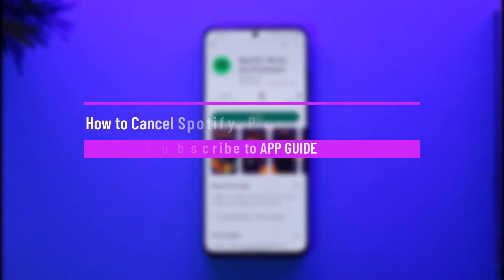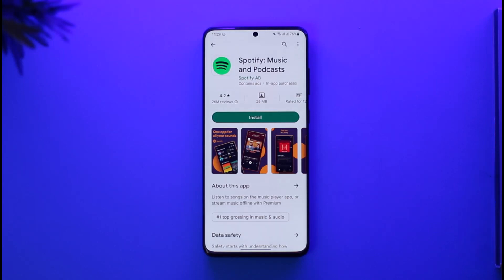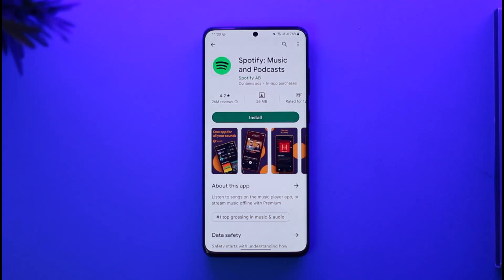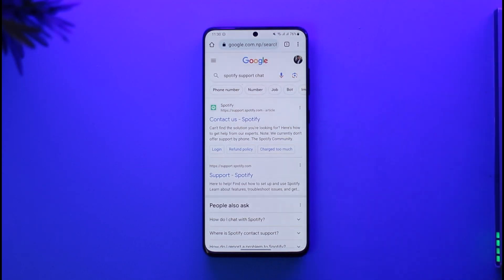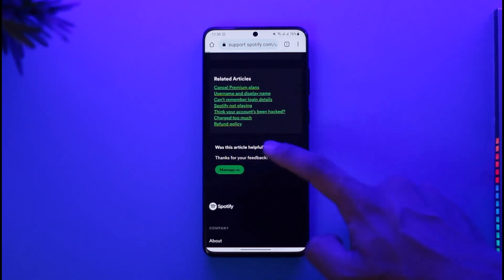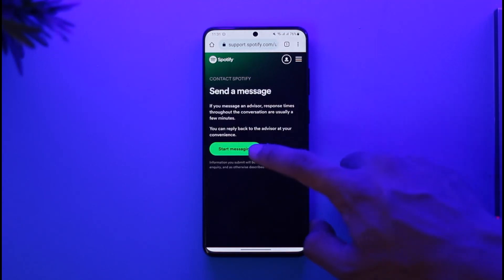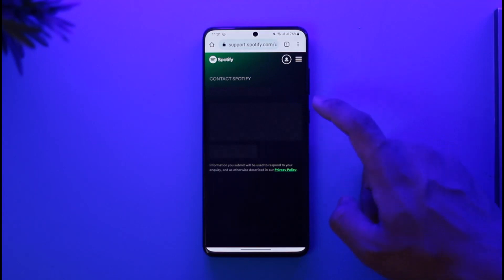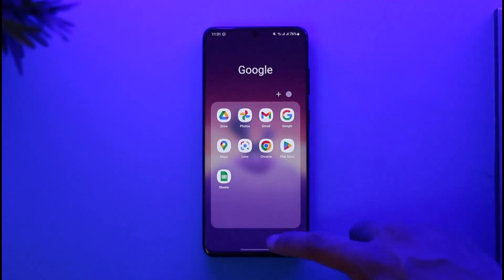How to Cancel Spotify Premium When You Can't Log In !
This video guides you through an easy step-by-step process to cancel your Spotify premium when you can't log in. So make sure to watch this video till the end.

~ Chapters:
0:00 Introduction
0:11 What the Issue Is
0:22 What You Can Do
0:57 Cancel Premium If Can't Log In
2:09 Conclusion